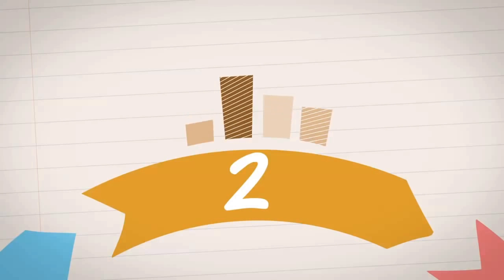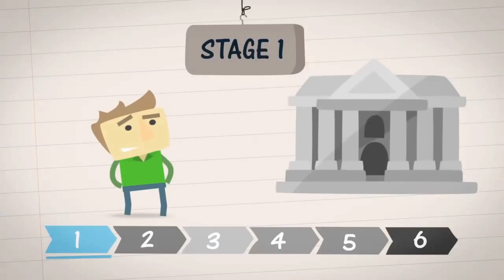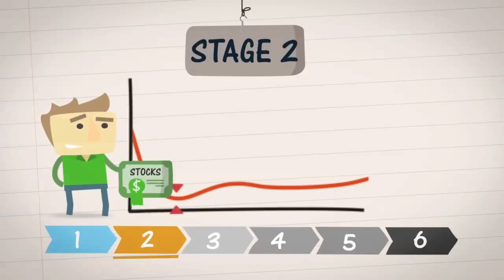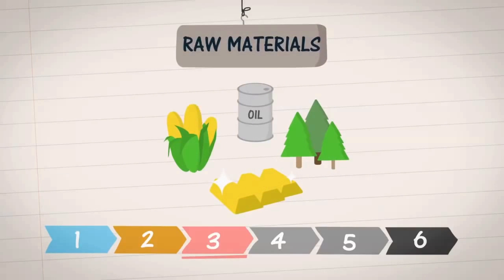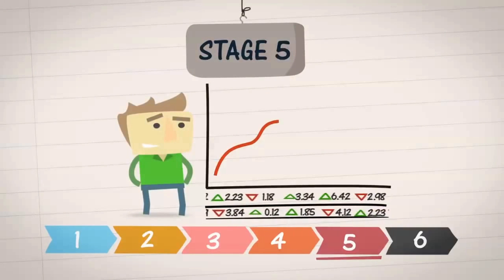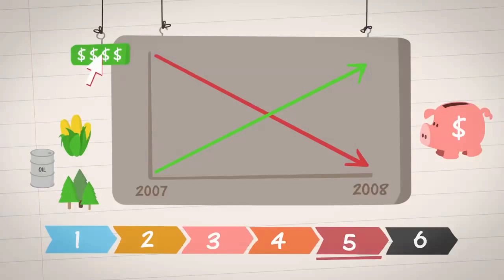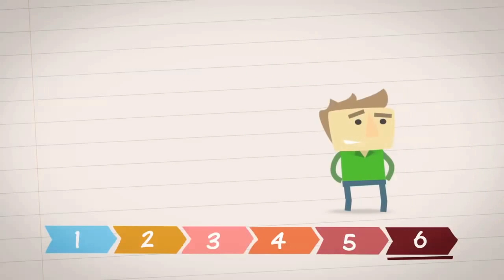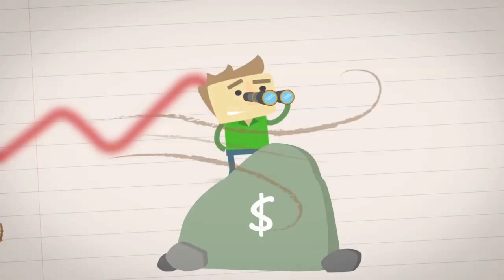Stock Market & Business Cycles - All You Need To Know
Learn what affects the stock markets and business cycles.

This video is for general information only and is not intended for distribution or use in any jurisdiction where such distribution or use will be unlawful. It is not an offer or solicitation to buy, sell or otherwise deal in, nor financial advice, endorsement or recommendation for, any investment product. Please seek advice from an independent qualified financial adviser. Singapore Exchange Limited, its affiliates and representatives hereby disclaim all liability for any loss or damage of any kind (whether direct, indirect or consequential) suffered or incurred by any person arising from or in connection with this video or any use of or reliance on its contents. All representations and warranties (whether express, implied or otherwise) are hereby excluded.”